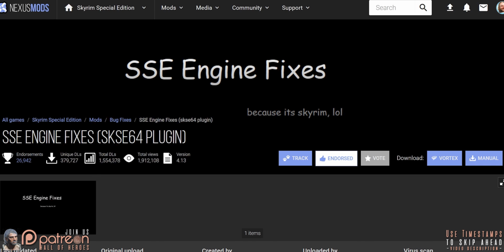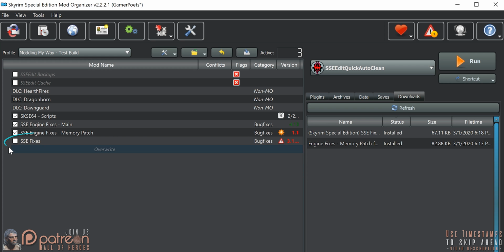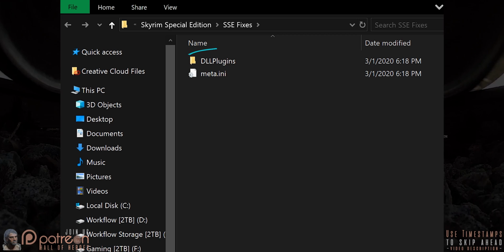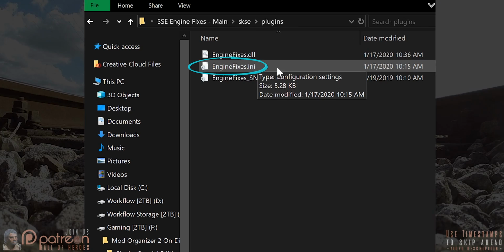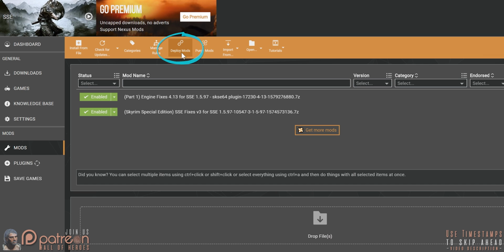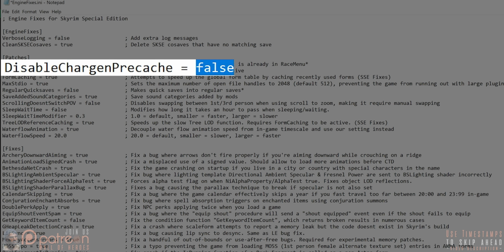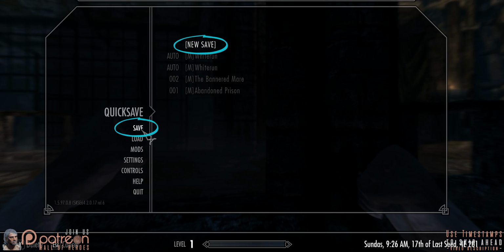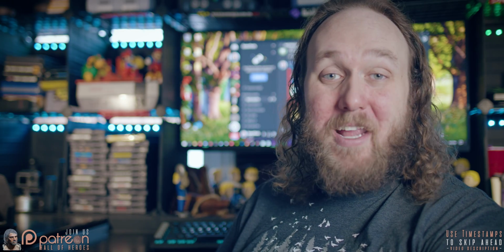[Archived] Skyrim SE Fixes & Engine Fixes || [Update Linked!]